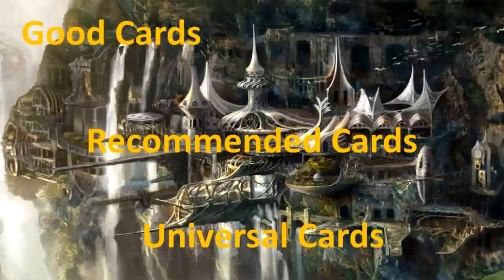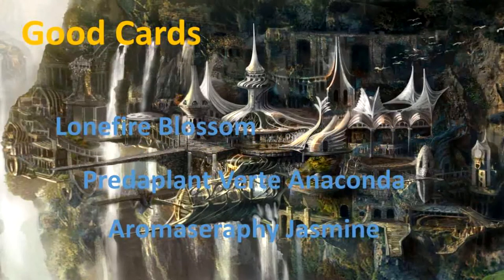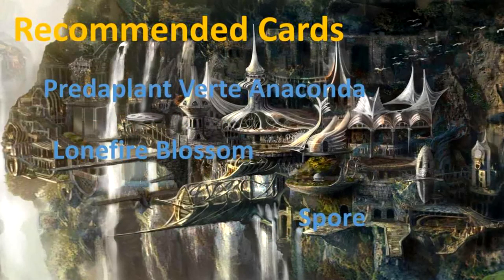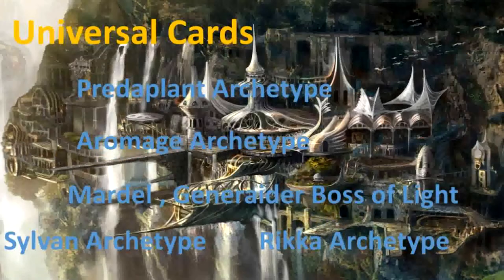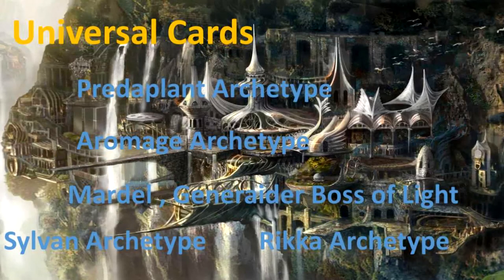How 2 Yugioh Monster Recommendations Plant